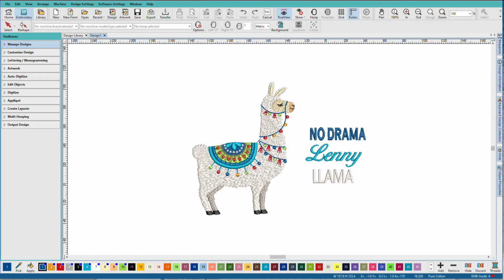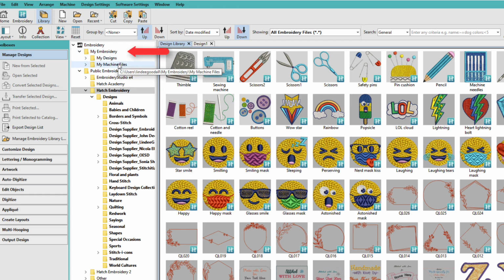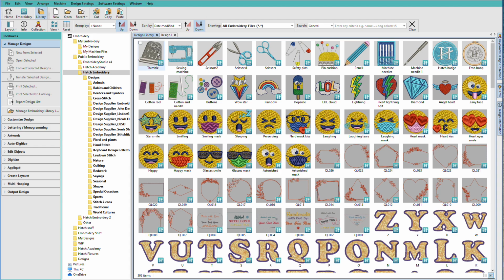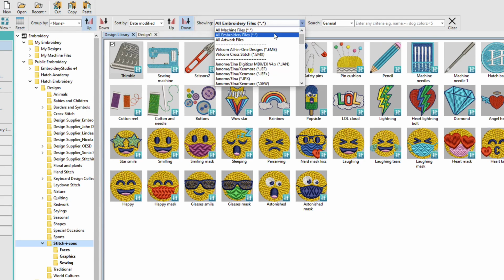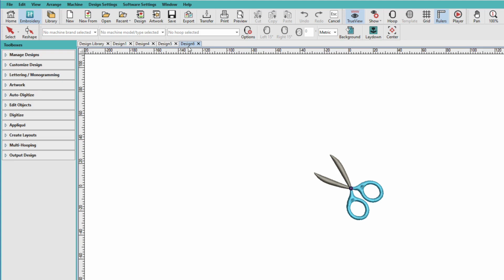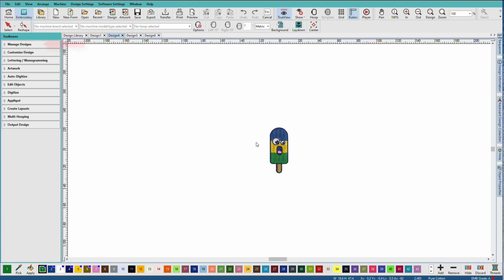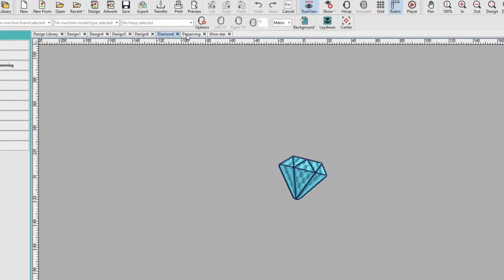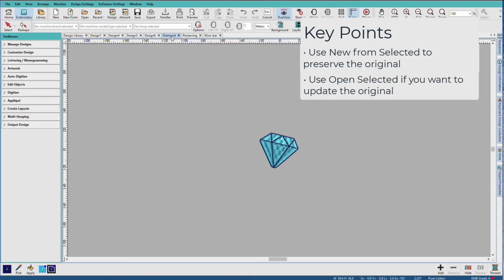Hatch Toolboxes Manage Design HT-01-01 New from Selected + Open Selected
How to open designs from within the Design Library using Manage Designs Toolbox.

Click on the link below to go directly to the text lesson in Hatch Academy

Created using Hatch 3. Menus, icons, features, and workflows may differ in other Wilcom products or versions.